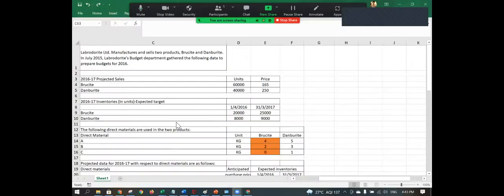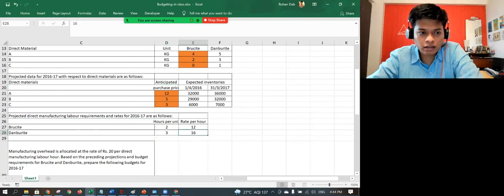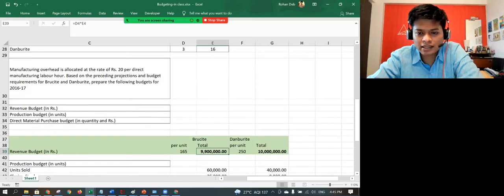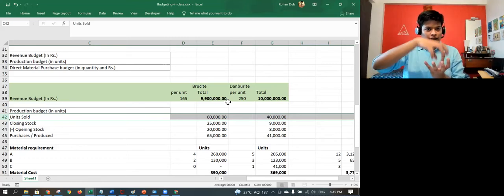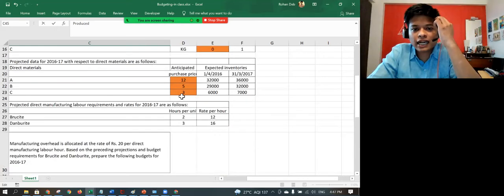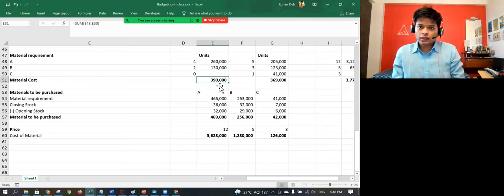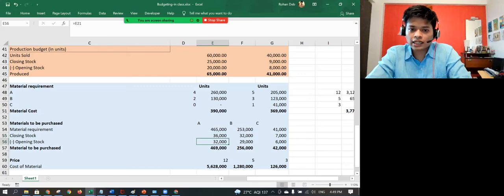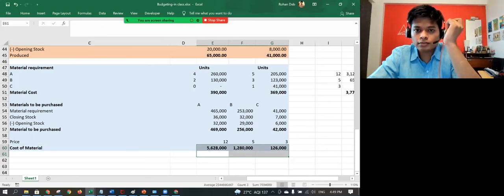CM - Budgeting | Labrodorite Question